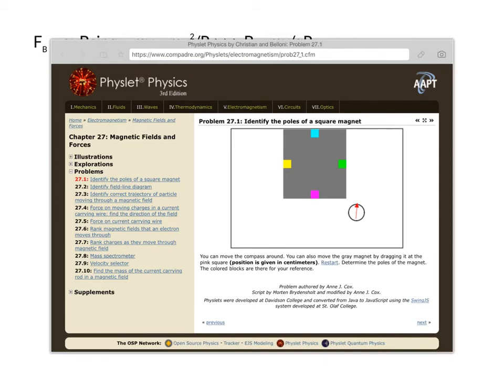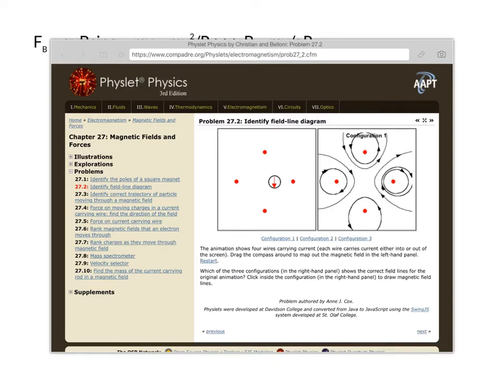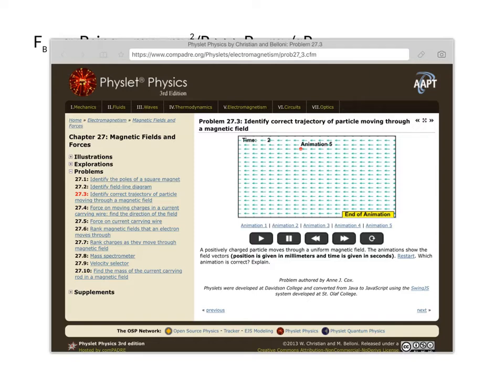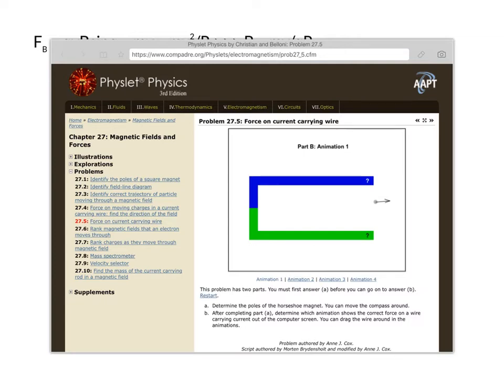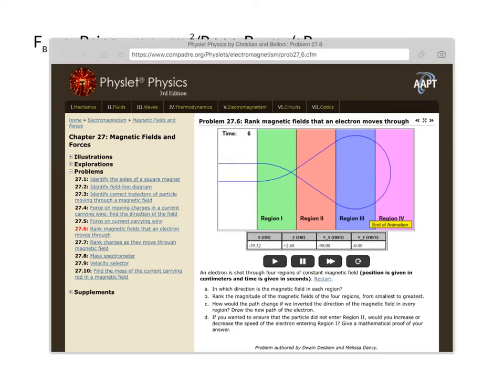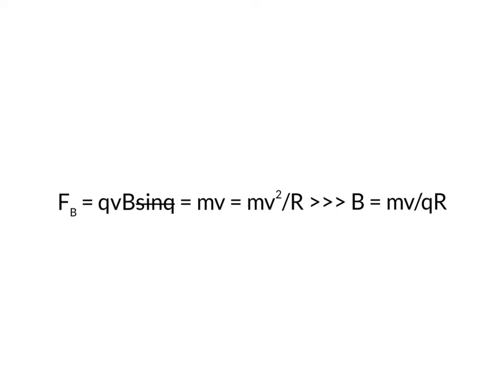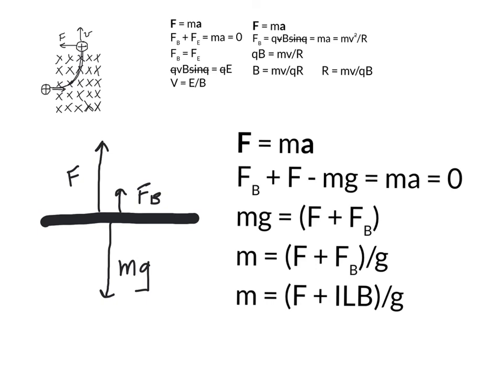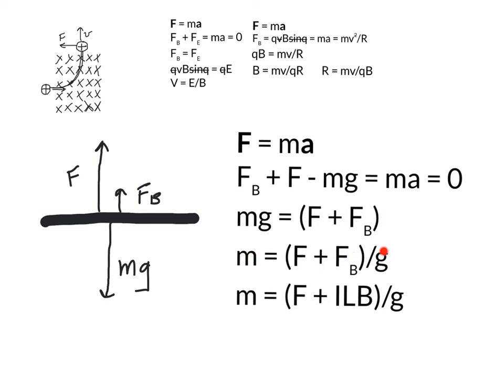Magnetism - Lab 9